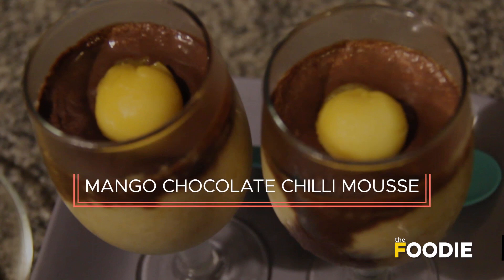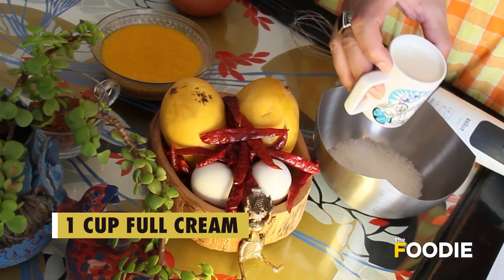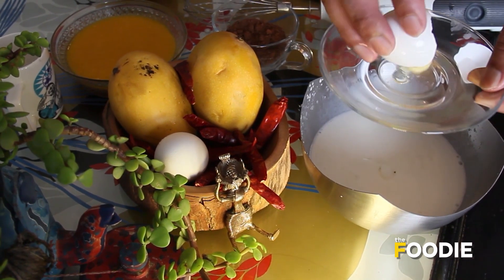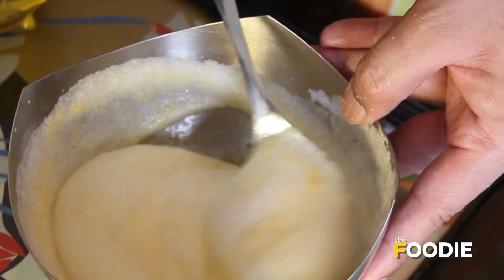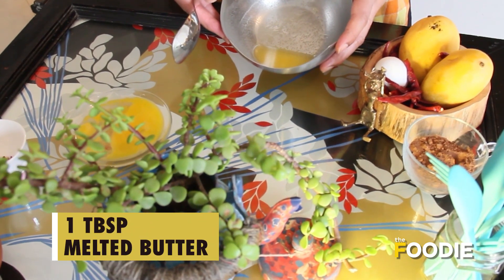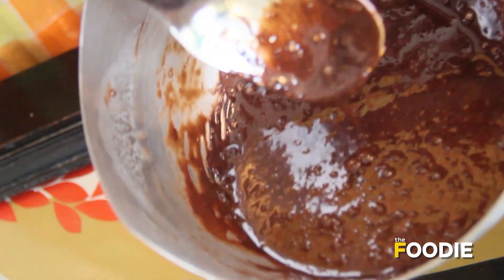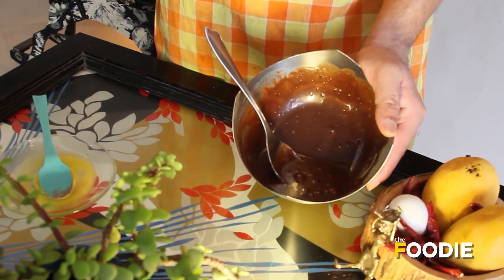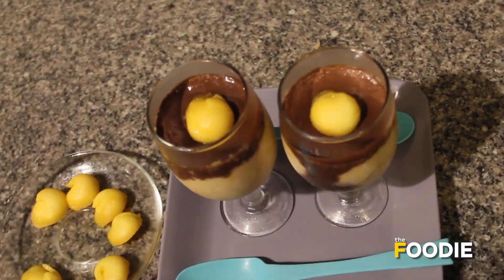Mango Chilli Chocolate Mousse | Mango Mousse Recipe | Quarantine Cooking | The Foodie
As we get ready to bid goodbye to the mango season here is a dessert recipe that you should note down right away! It has, among other things, mangoes, chocolate & CHILLIES! Well, we are pretty sure it is not always that you come across a recipe that has chillies in it. And to top it all, it also features two of the most popular ingredients among dessert lovers. For those of you looking for a little bit of adventure in the kitchen, this Mango chilli chocolate mousse recipe by Dhiraj Singh is all things perfect. Even if you are not the experimental type it is still a great recipe to have in your repertoire for the simple reason that a combination of mangoes & chocolate will never disappoint! So, go ahead, give this a try & do let us know how your experience was with this Mango mousse recipe!